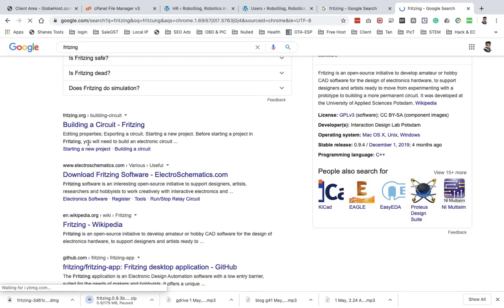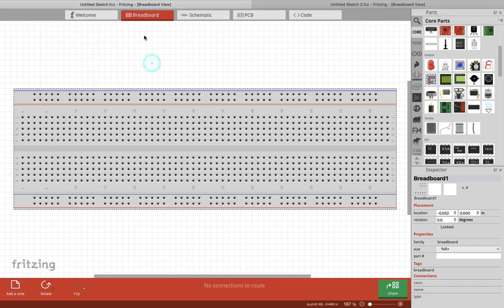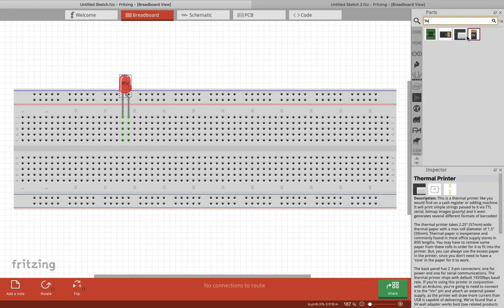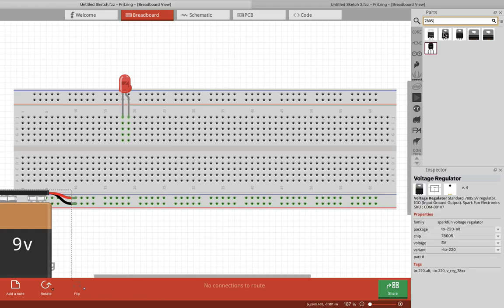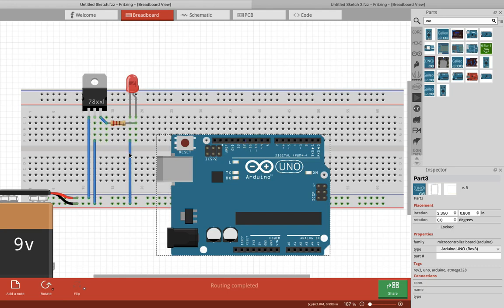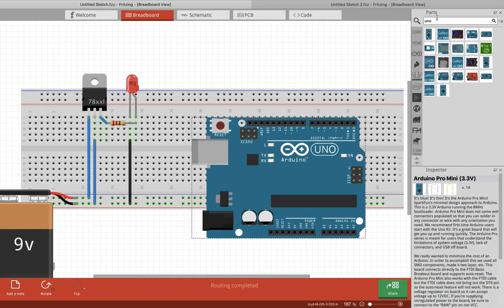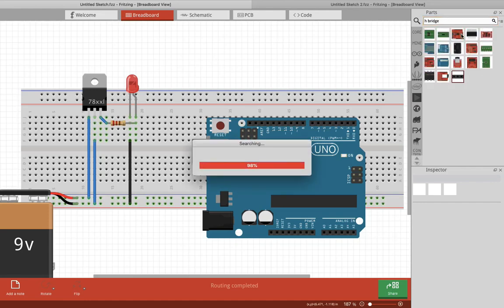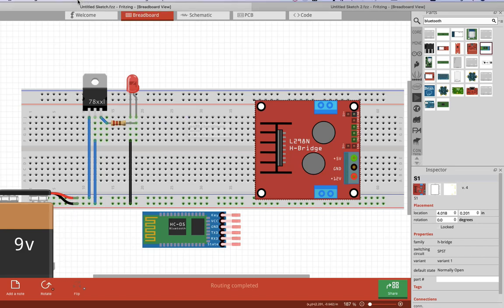Fritzing Tutorial, How to find its part/ library (.fzzz file) from google, download & install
Fritzing Guide for Blogs,
covid-19_internship
In this tutorial, We will show you how to use fritzing to create Circuit Diagrams & how to find a fritzing part or library (.fzzz file) from google & how to download & install that part/library to your fritzing software.